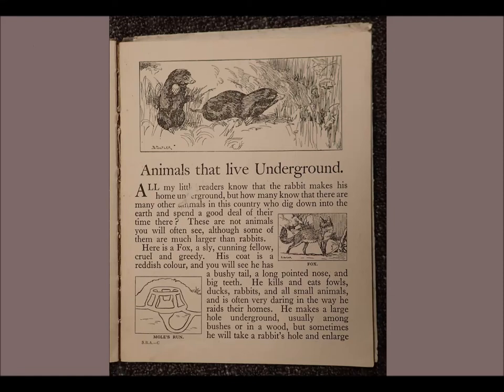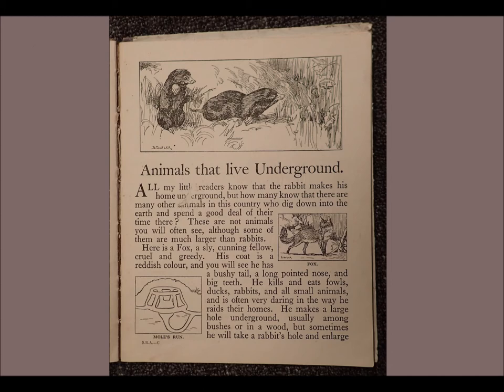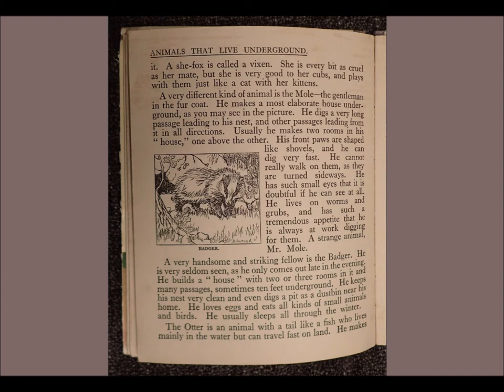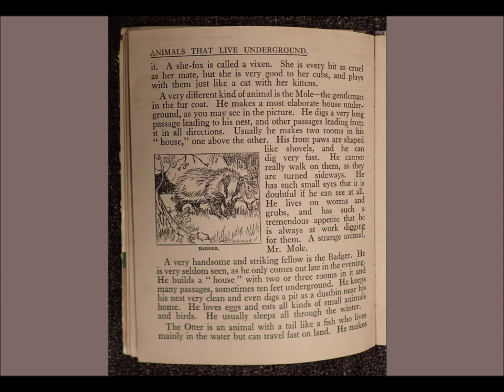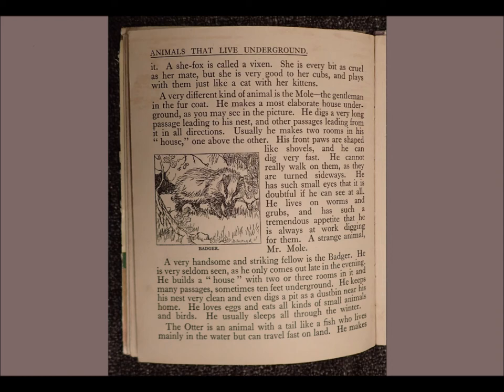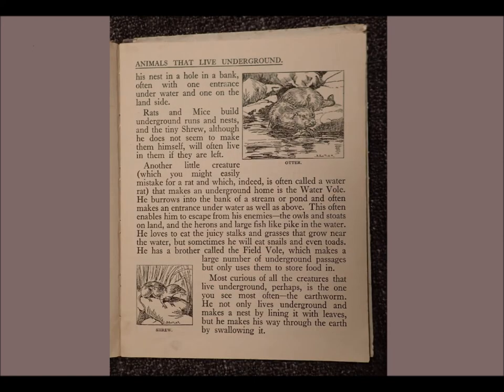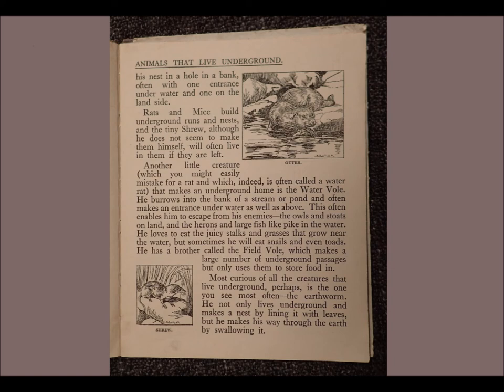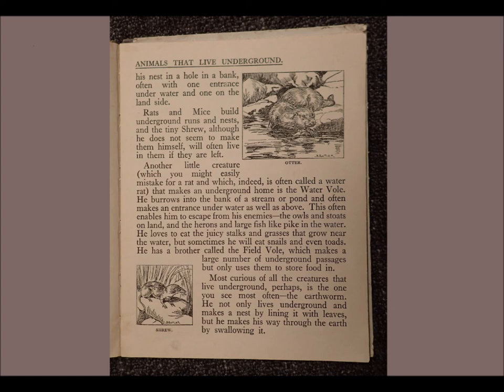Animals that live Underground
Warne's Story Book of Animals